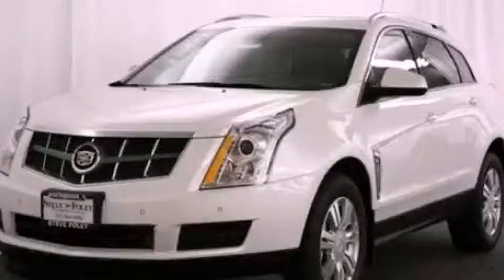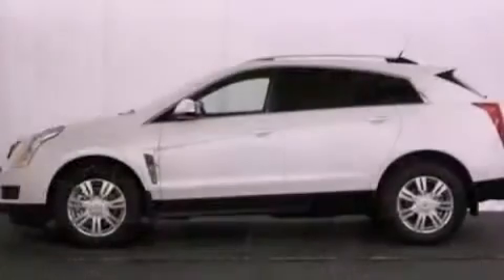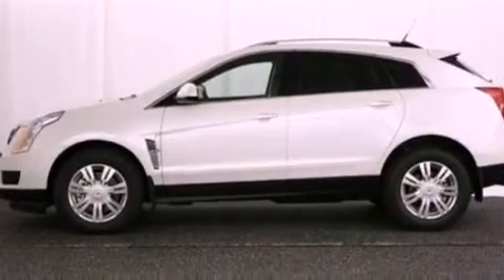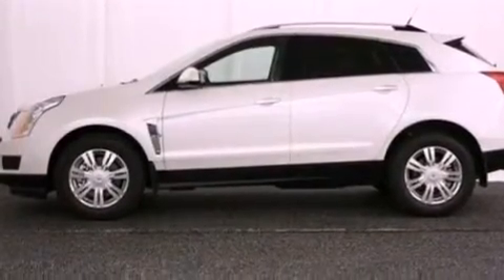2012 Cadillac SRX Northbrook IL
Year : 2012
 Make : Cadillac
 Model : SRX
 Engine : 3.6L V6
 Trans . : Automatic
 Exterior : Platinum Ice Tricoat
 Miles : 3
 Interior : Brown

 Steve Foley

 100 Skokie Blvd.

 2012 Cadillac SRX Northbrook IL